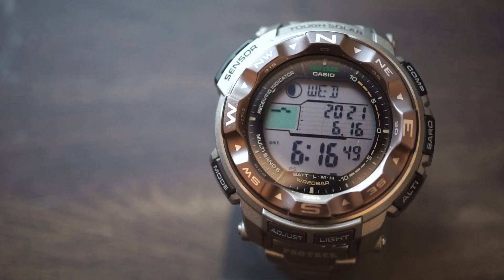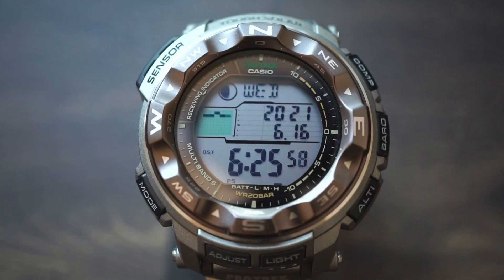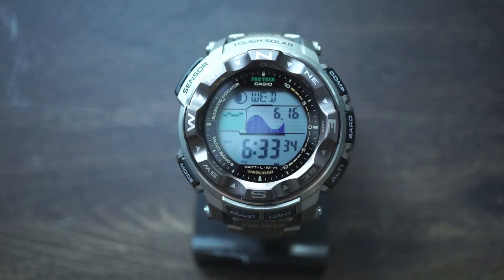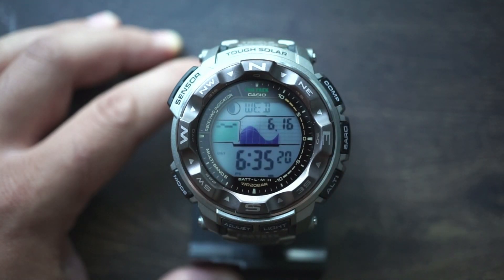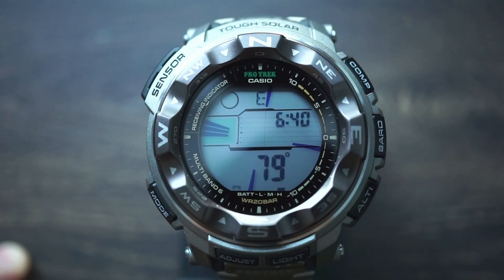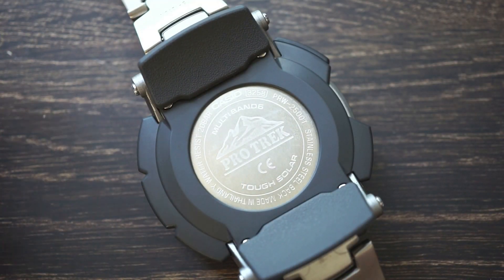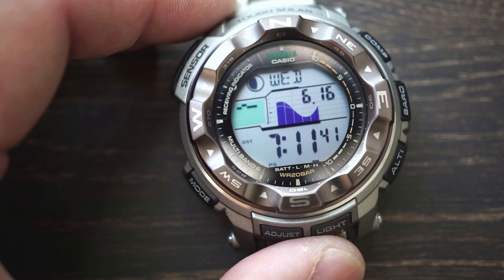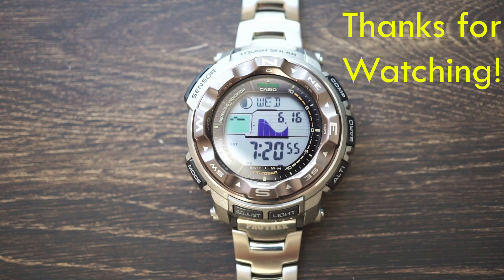*REVIEW* Casio Pro Trek PRW2500T Triple Sensor ABC Solar Atomic Titanium Bracelet Outdoors Watch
It's a great watch with some things I don't like. Let's talk about it.

We have a great community and all like-minded individuals. All are welcome and I hope to see you there.